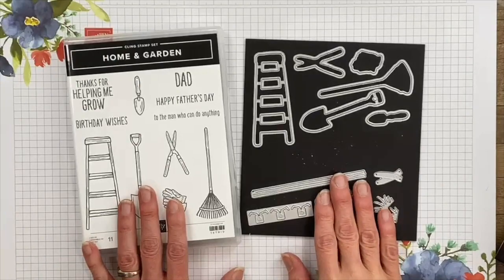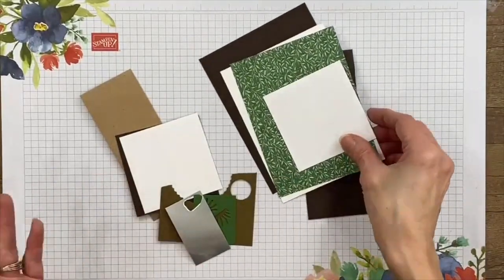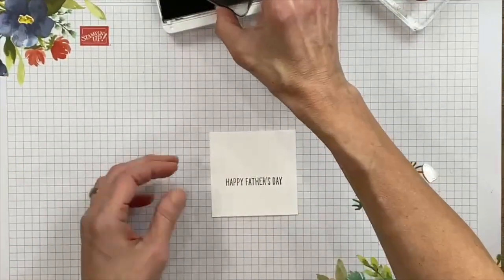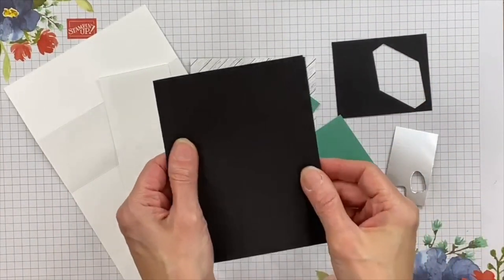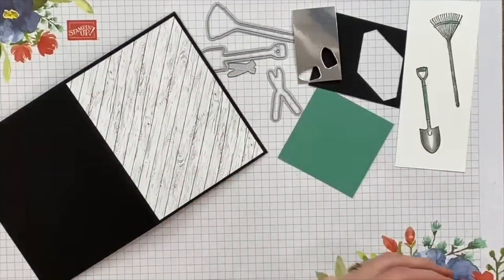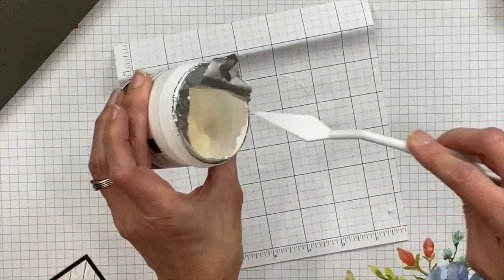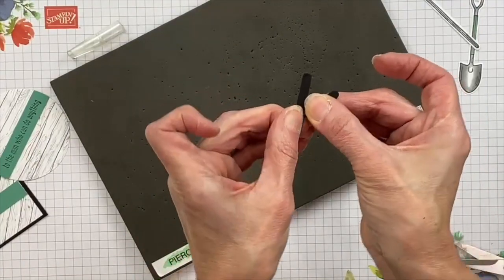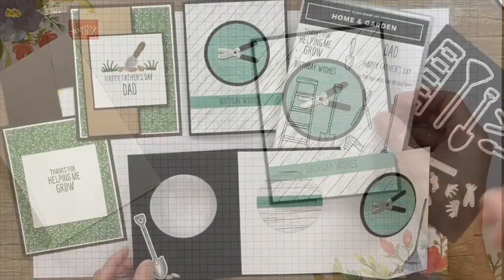Home & Garden Fun Folds for that Special Guy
In this video I walk you through the makings of two fun-fold cards with a gardening theme – cards you can give to a special guy in your life. I used the Home & Garden Bundle, Heart & Home Designer Paper, and the adorable Pebbles Enamel Shapes along with lots of other fun Stampin’ Up! products. You will find close-up photos, a list of the supplies I used, and measurements in my Wednesday, March 9, 2022 blog post

Click here to shop the magnetic sheets I use to store my dies
Click here to shop the sleeves that I use to store my magnetic die sheets

• Heart & Home 12" X 12" (30.5 X 30.5 Cm) Designer Series Paper [157928]
• Silver Foil 12" X 12" (30.5 X 30.5 Cm) Specialty Pack [156457]
• Blue Foils 12" X 12" (30.5 X 30.5 Cm) Specialty Paper [159983]
• Kraft 6" X 6" (15.2 X 15.2 Cm) Paper Pack [156325]